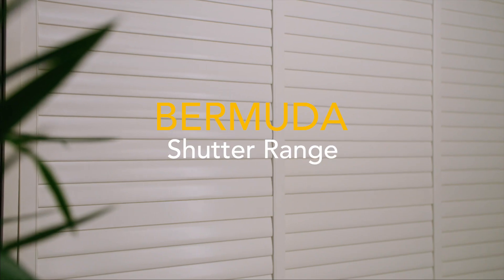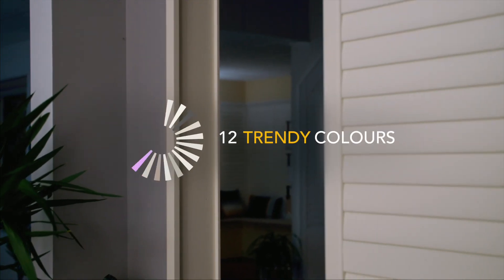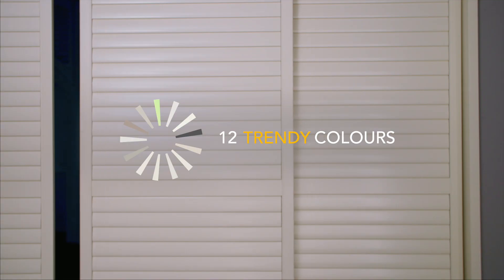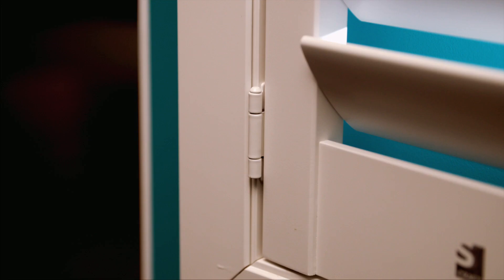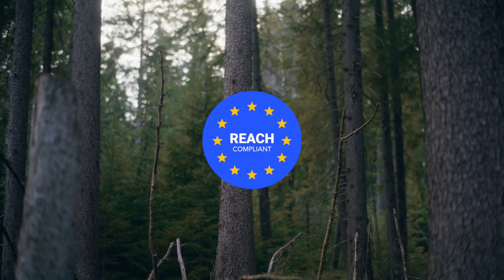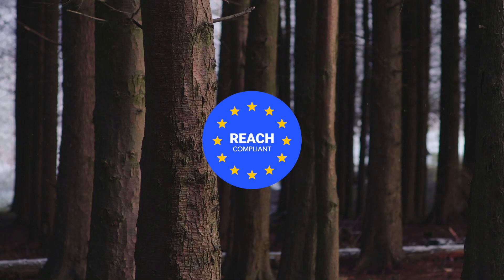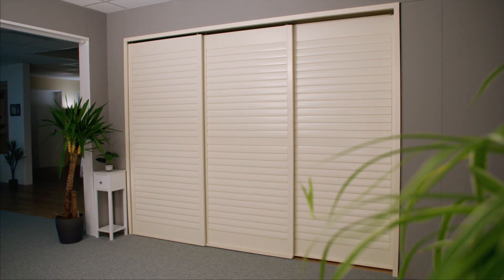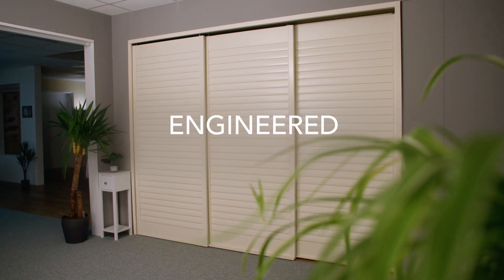S-CRAFT Bermuda Shutter Range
Crafted from a seamless blend of painted EWC, with ABS louvres, Bermuda shutters offer a number of extra design choices beyond our entry-level Antigua range. With a choice of 12 stylish colour choices, plus custom colour option, the frame and panels are painted to an incredibly high standard, providing a more natural finish for the shutters.